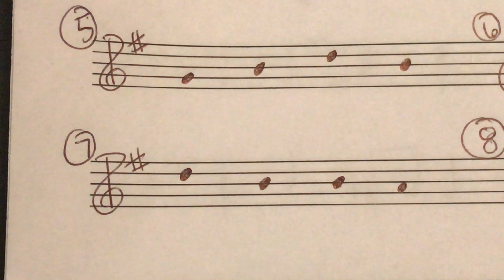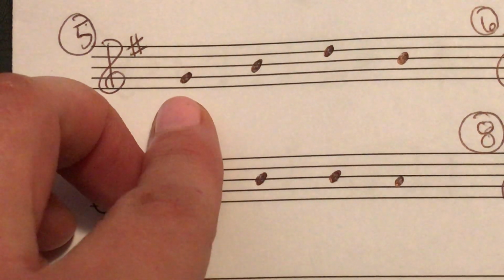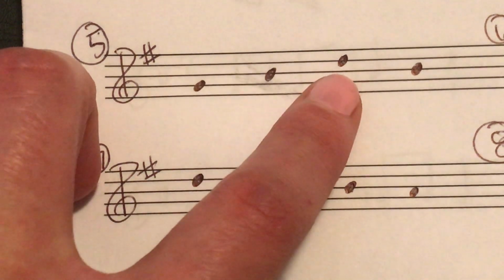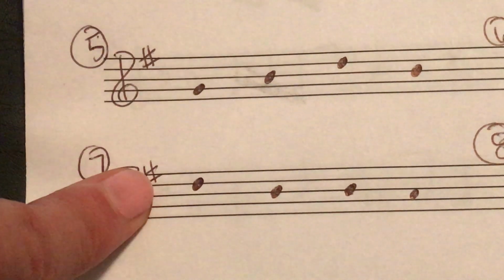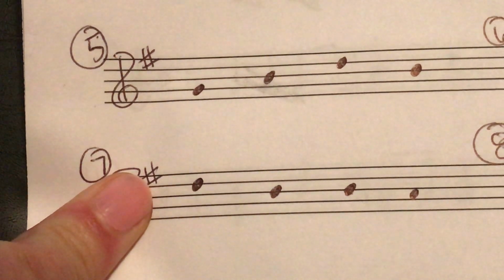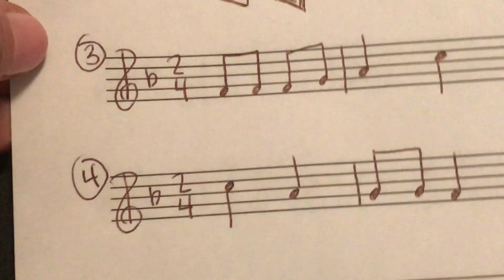Unit 5- Error Detection